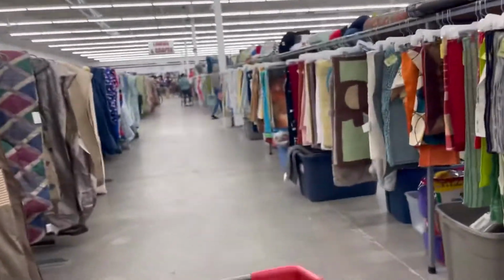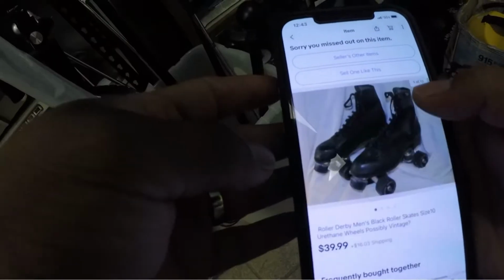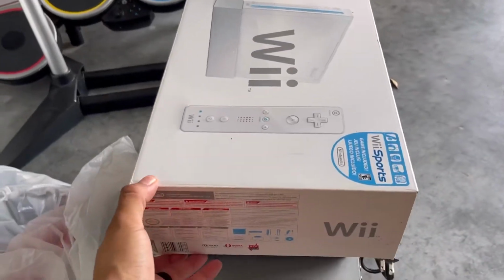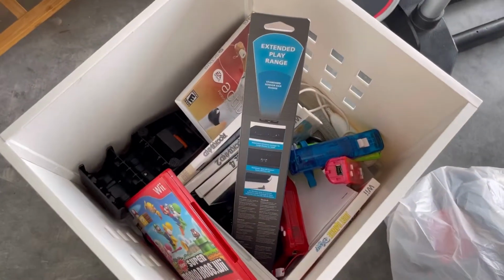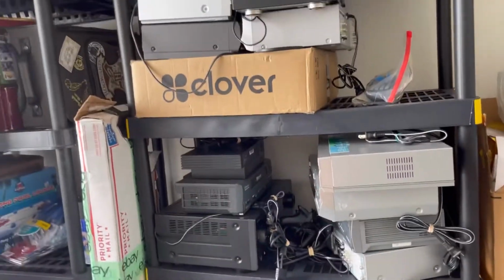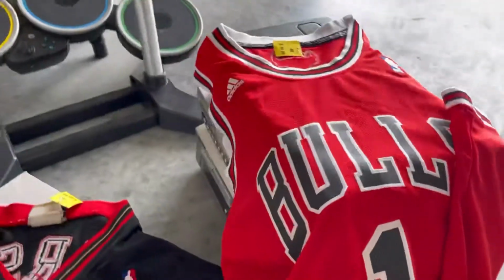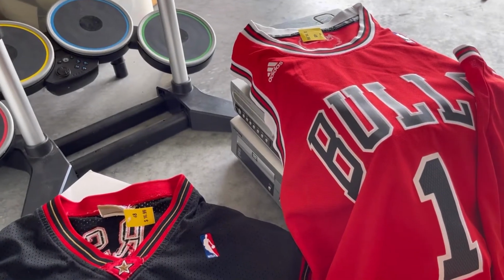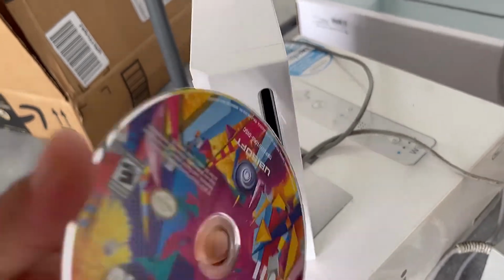WAS SHE LYING TO ME?!? | THRIFTING FOR PROFIT ON EBAY!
In todays video we are diving back into the thrift stores to hopefully find some things to sell on ebay for a profit! Today was definitely an adventure with some fun interactions and hopefully I gave you guys some BOLOS to watch out for the next time you are out thrifting!

@netflipsyt on Instagram.

I am a brand new reseller based out of Central Florida. I am taking you on a real life day to day journey of what it’s like to be a brand new beginner on making money on the Internet, and hopefully give you tips on what/what not to do as it relates to reselling. Like I said before I’m totally brand new to this, but hopefully you enjoy and I am sure to provide more and more content as we go further along!

LINKS TO ALL OF MY DAILY EBAY & YOUTUBE EQUIPMENT! (CHEAP BUYS)

Tape Gun
Ring Lights
Softbox Light
Lavalier Microphone

You Might Want to Watch: "BEWARE OF THIS NEW FACEBOOK MARKETPLACE SCAM! 2023! I Facebook Marketplace 2023 I Tips & Tricks!"